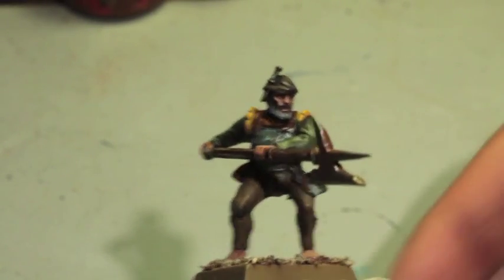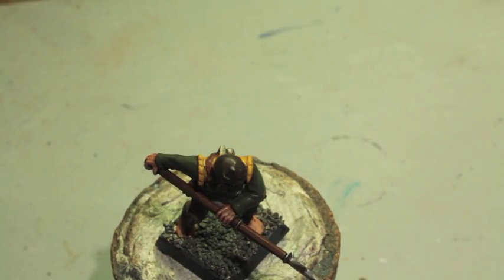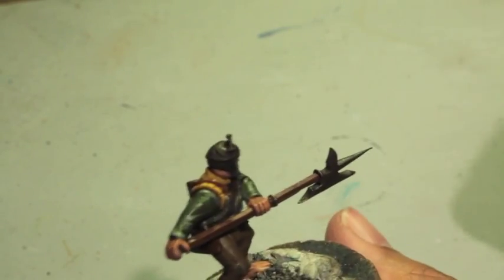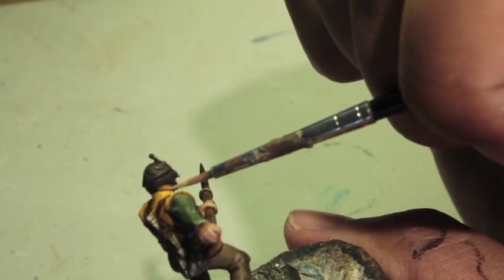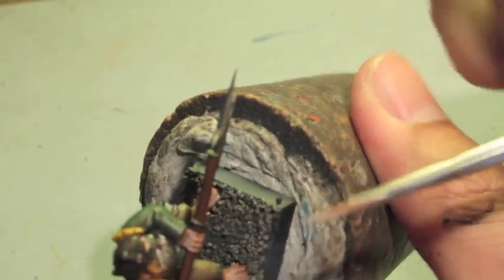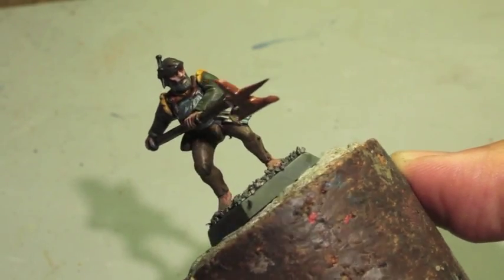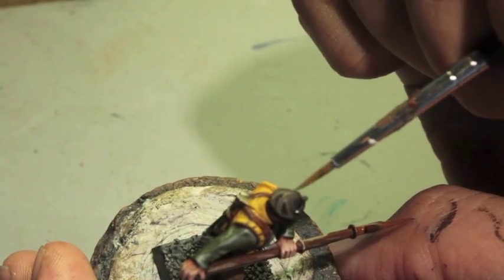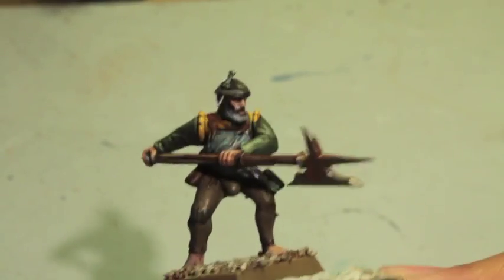How to Paint Stirland State Trooper PART 2 of 2